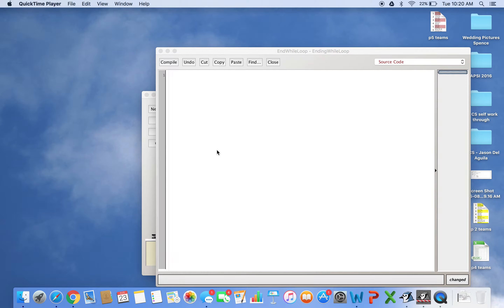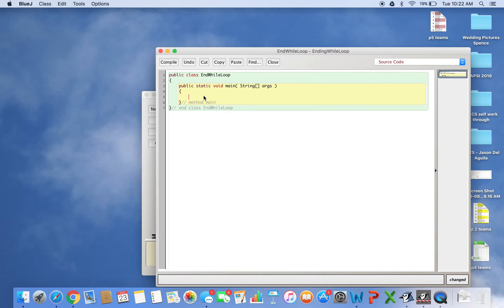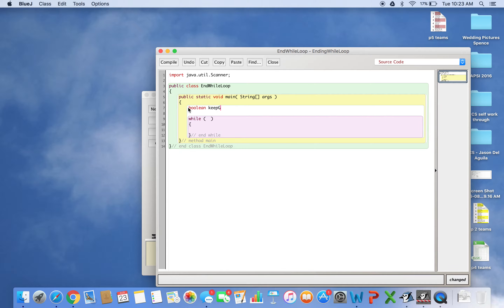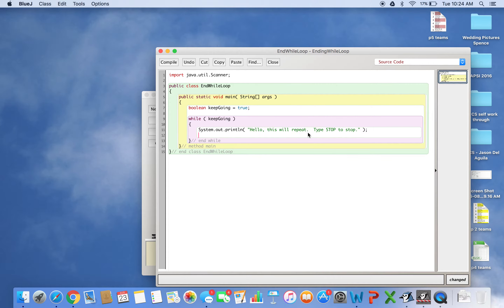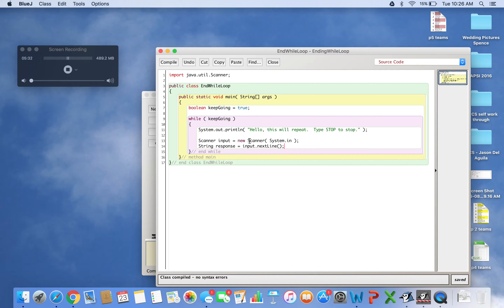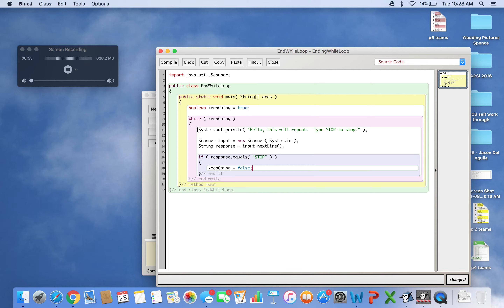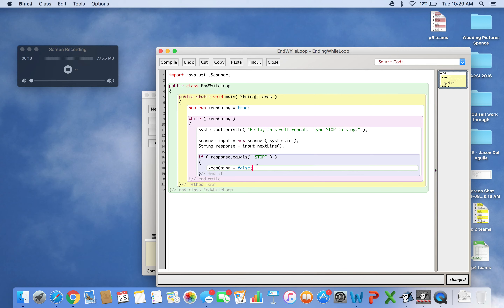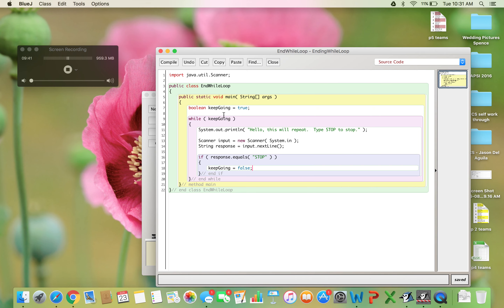Ending a while Loop with a phrase